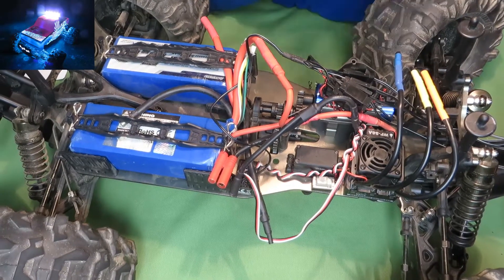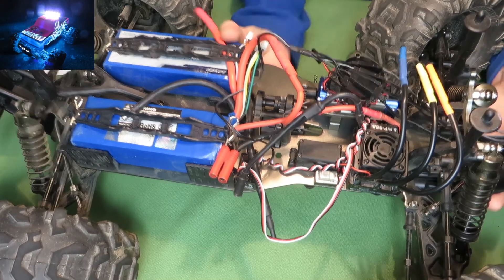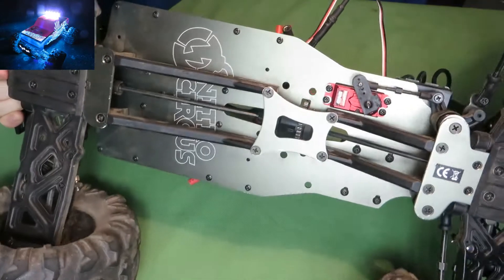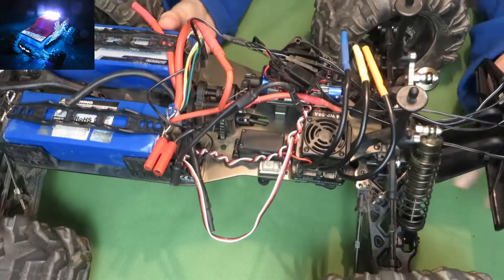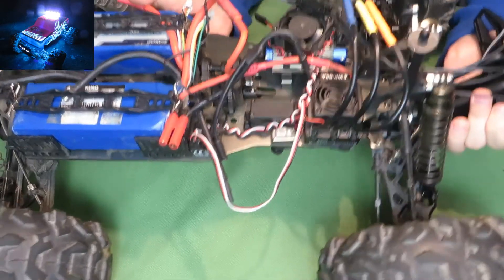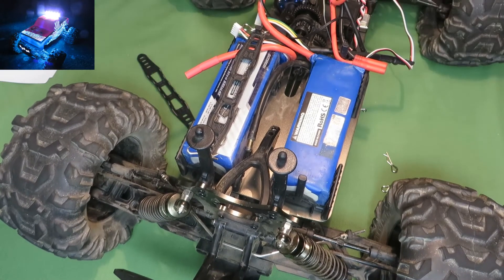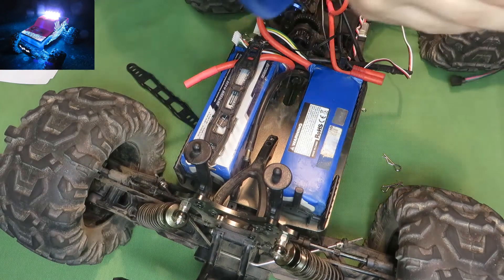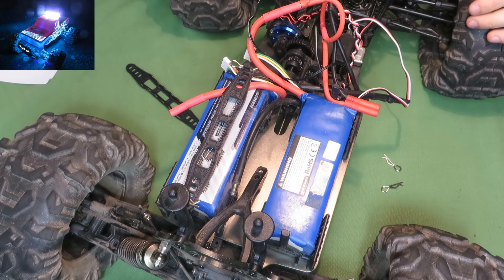Hobbyking Basher Nitro Circus 1/8 Scale 4WD Monster Truck: Review Pros (English)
Foren:
RCSparks: